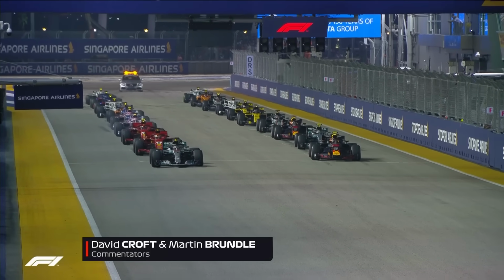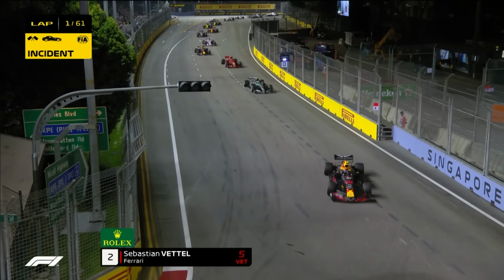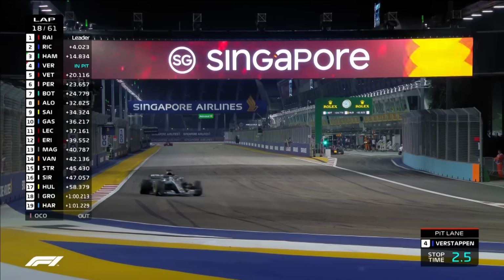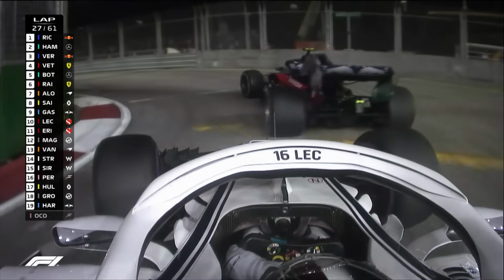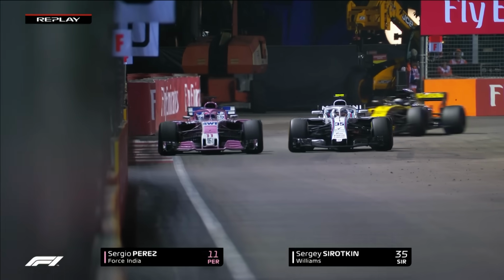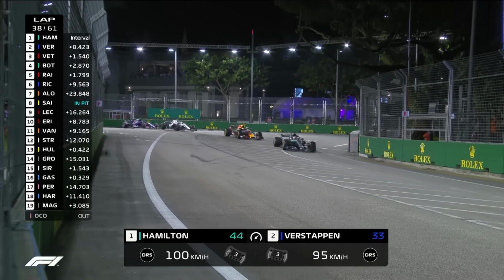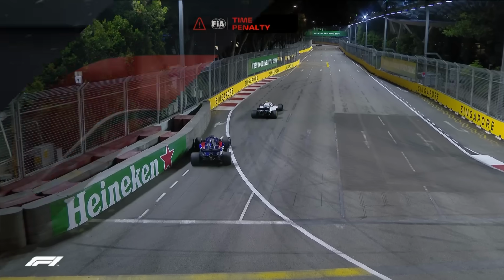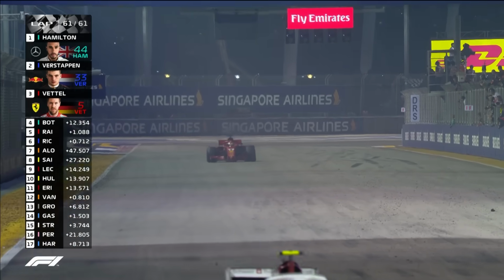2018 Singapore Grand Prix: Race Highlights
The highlights from under the lights at Marina Bay Street Circuit.